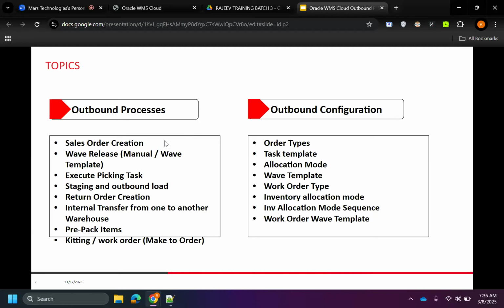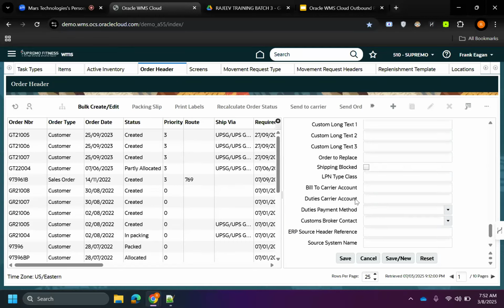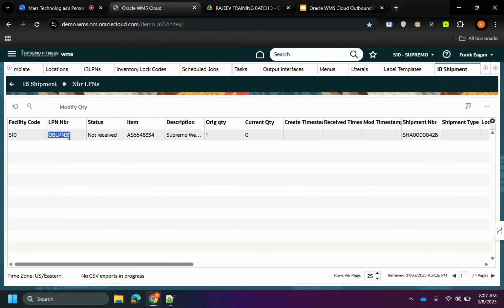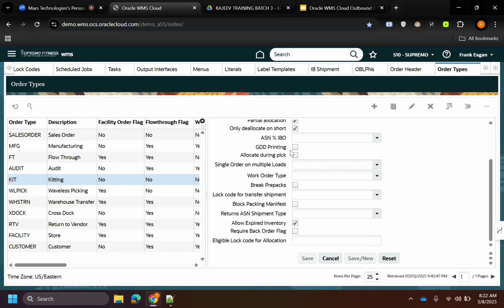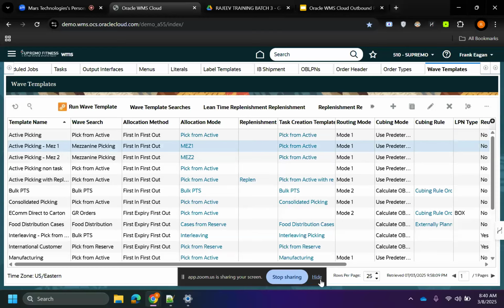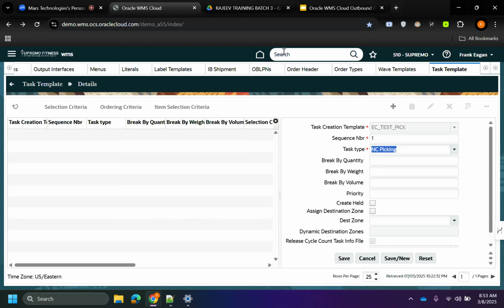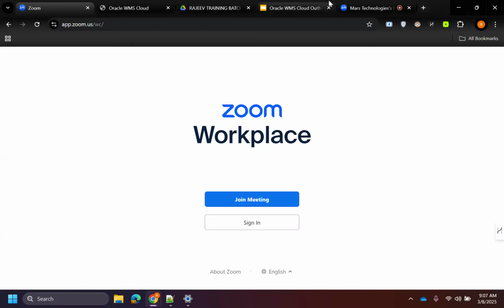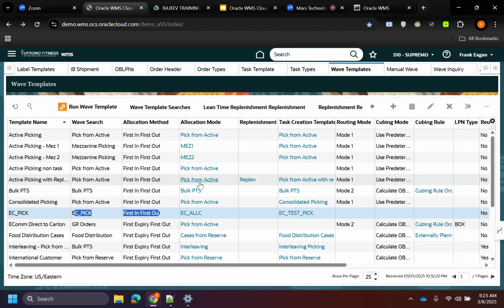Mars Cloud Oracle Fusion SCM - WMS Training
The concept of this video is explain about Outbound concepts in WMS oracle fusion..